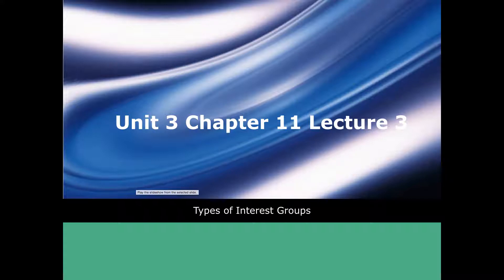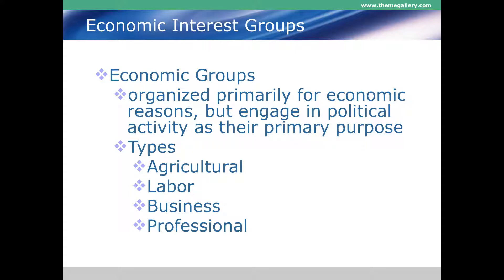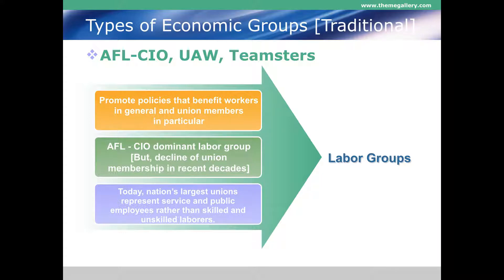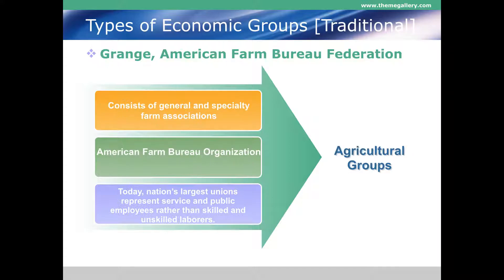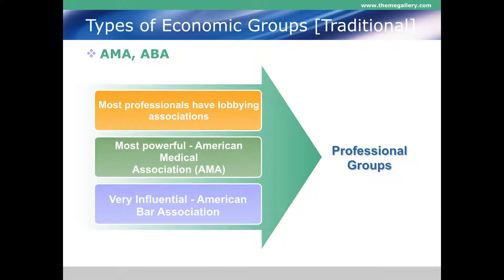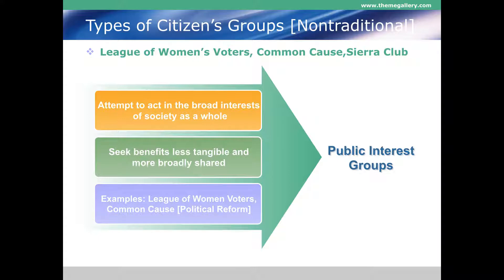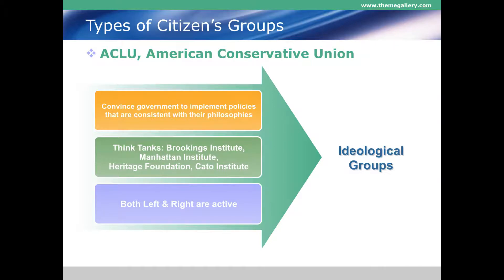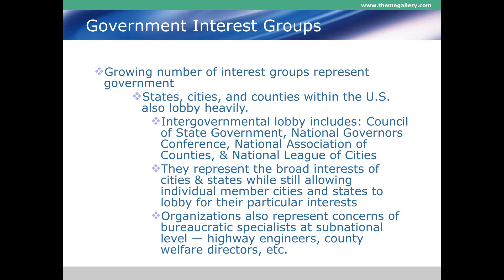Unit 6 Chapter 11 Lecture 3 - Interest Groups